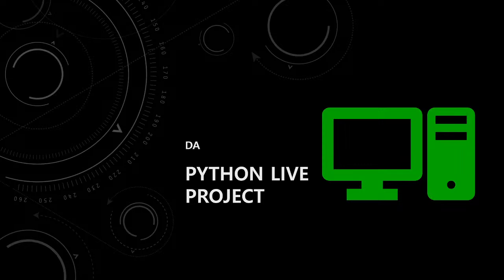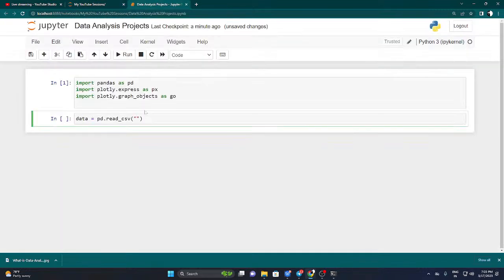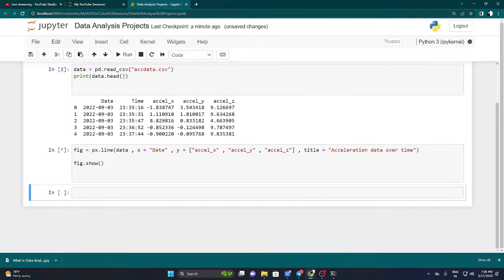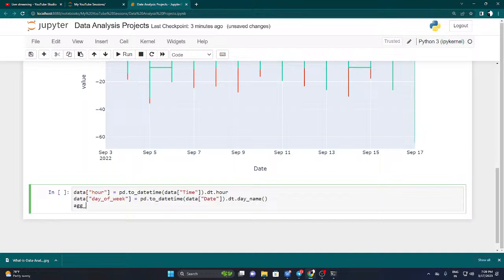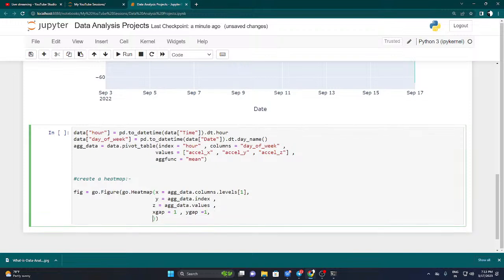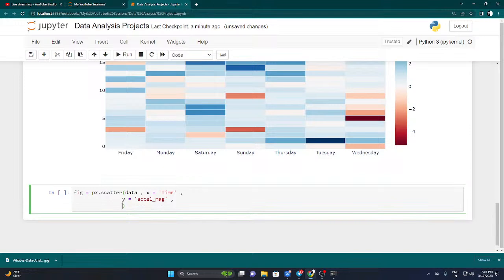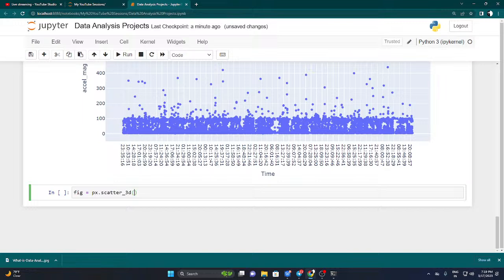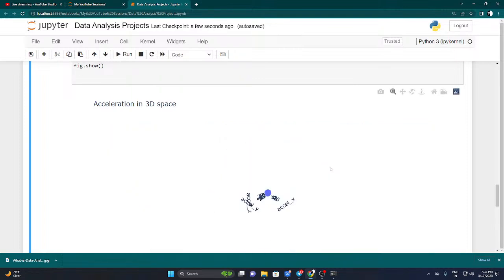Data Analysis Project| Coachx.Live